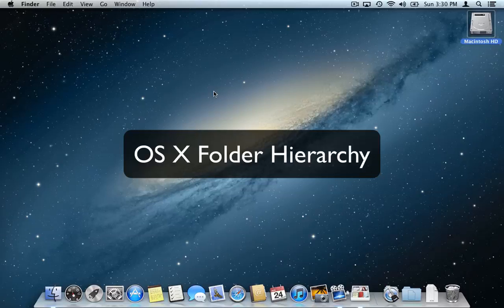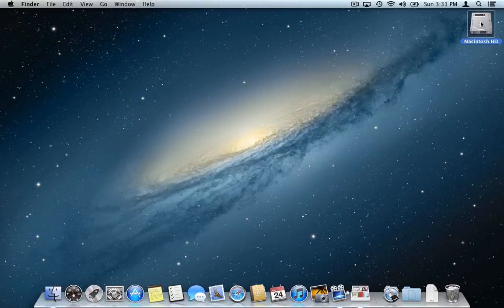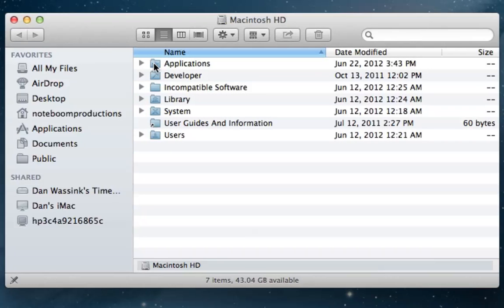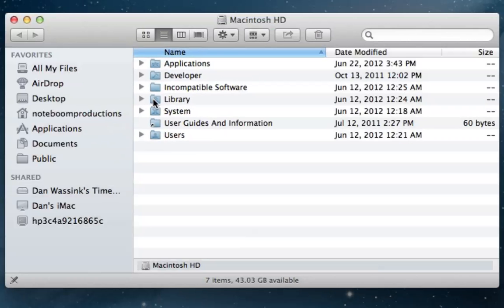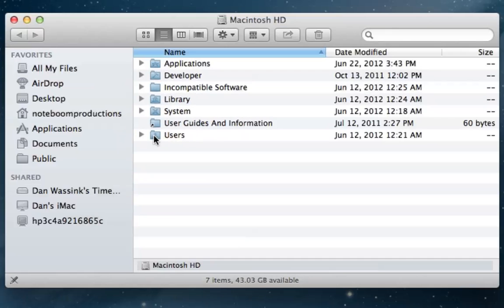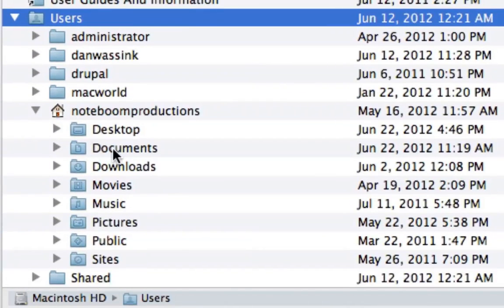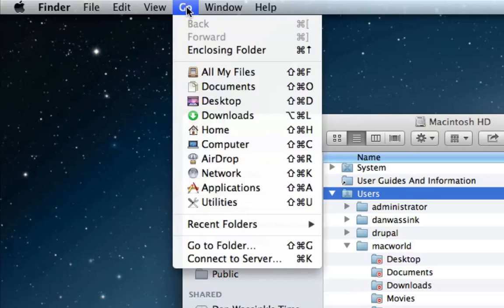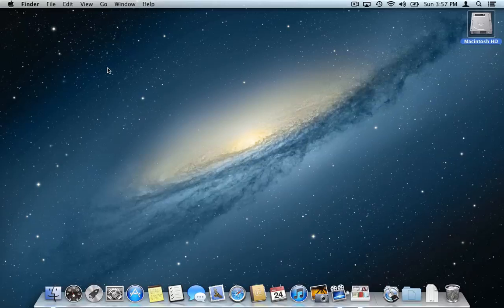Understanding Folder Hierarchy in OS X Mountain Lion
In this video I show you the folder hierarchy of Mac OS X Mountain Lion, Apple's operating system for the Macintosh.